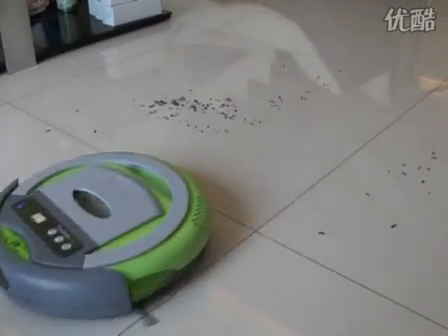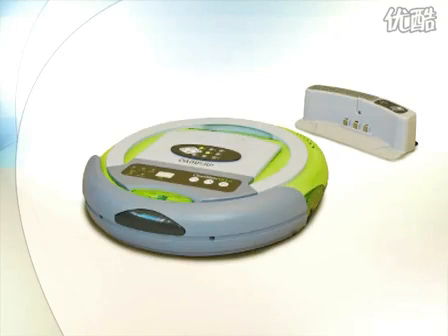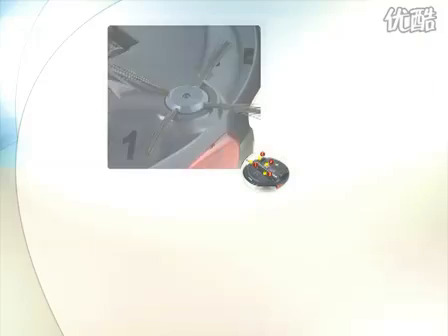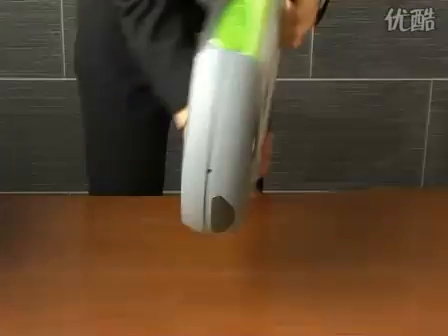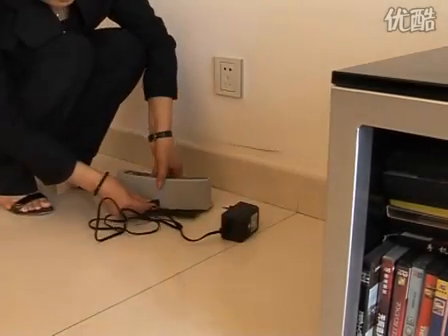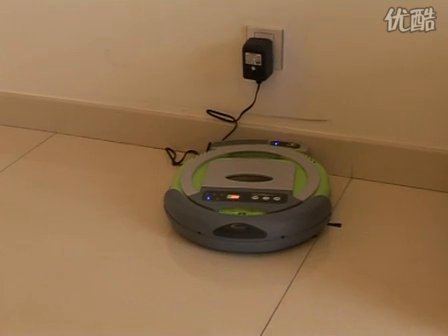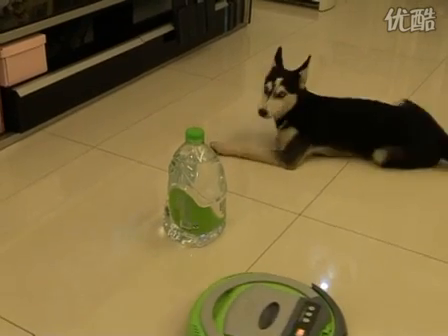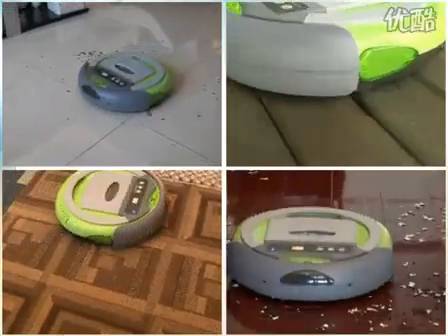03000201004B67FDE51E4C021D41B2DCF2625C 7540 BCFD 9FBB C279D52059B9